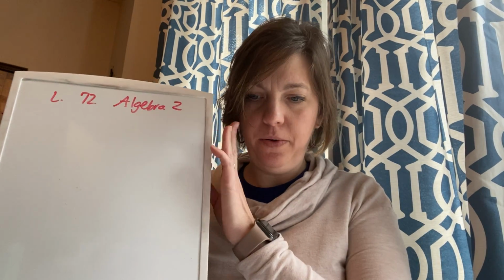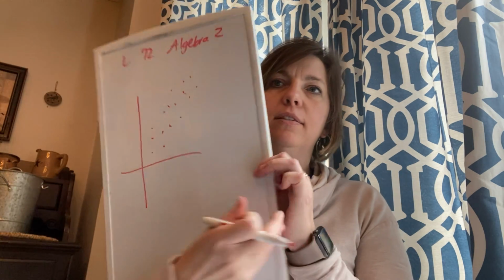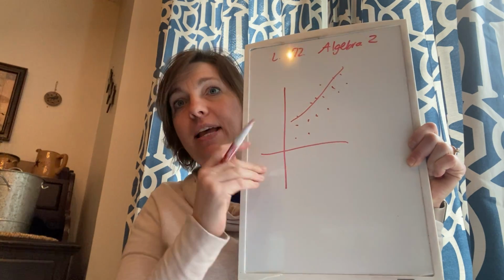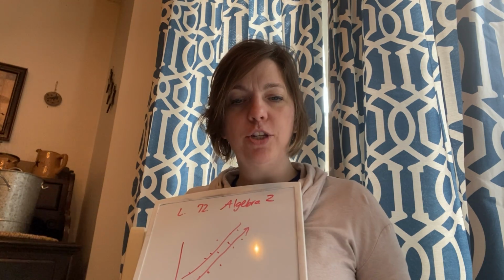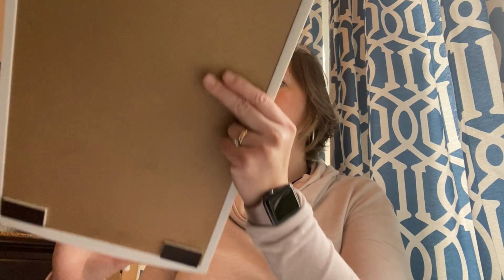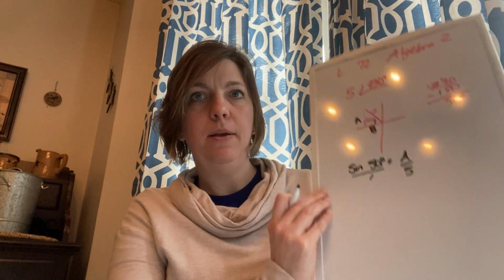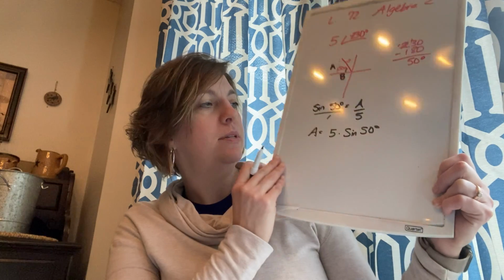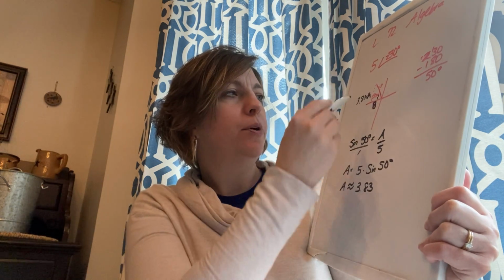Saxon Algebra 2 lesson 72